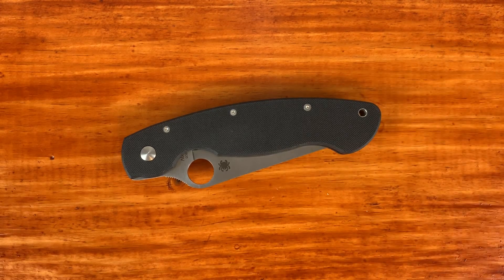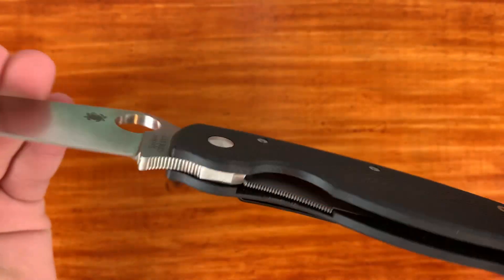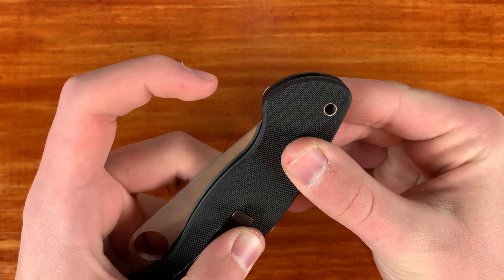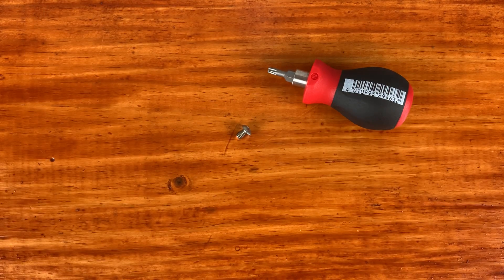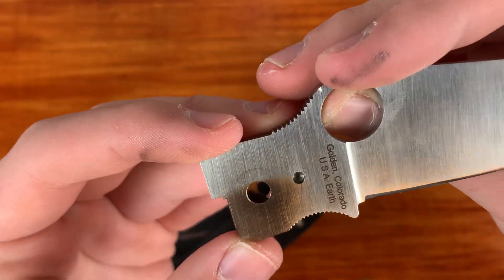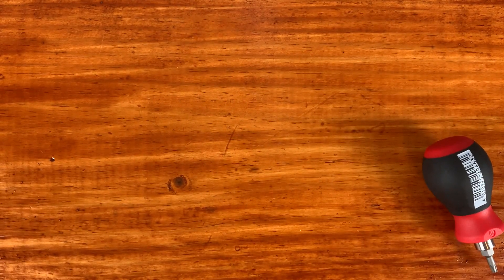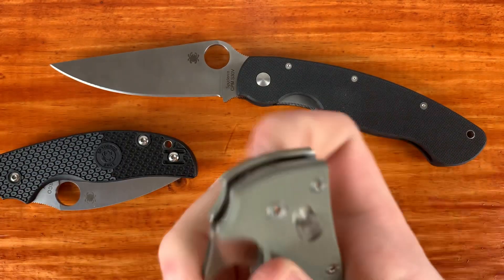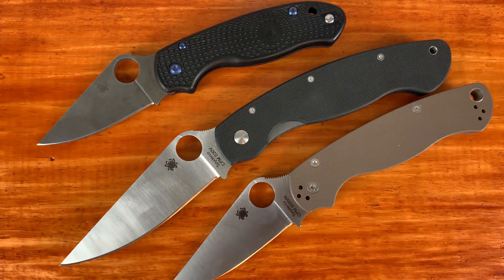Thoughts on my Spyderco Military from the Factory Seconds Sale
its_a_knifestyle